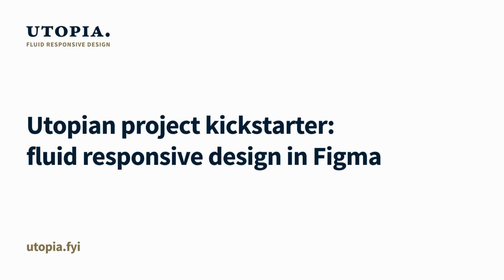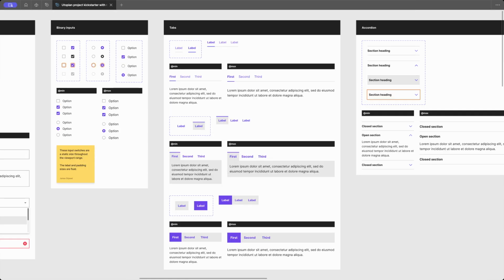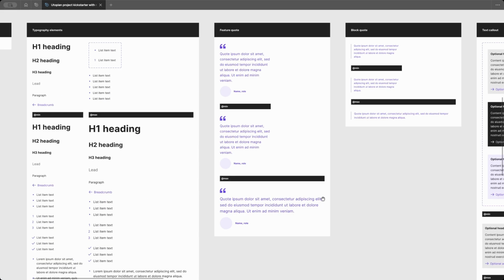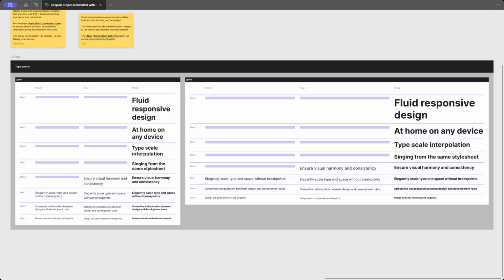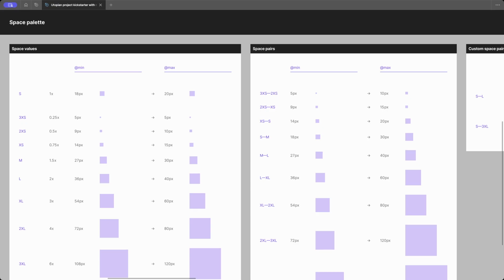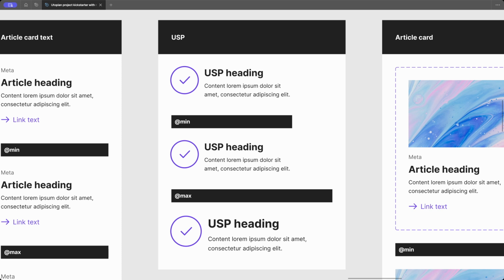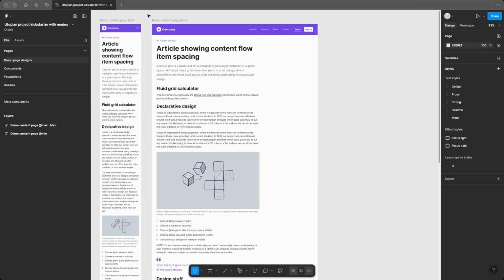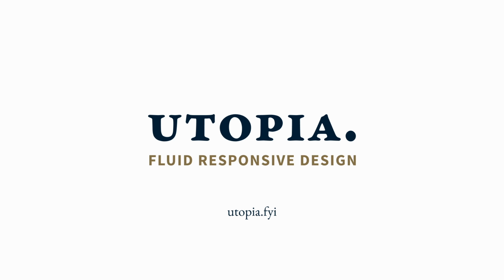Utopian project kickstarter: fluid responsive design in Figma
This is a video about how I design fluid responsive websites in Figma. You might want to watch the Utopia intro video first which covers the context and concepts of this approach. This video assumes some understanding of that, as well as some familiarity with Figma.

Nothing about fluid responsive design is tied to the Figma file I talk about in the video. In fact it's nothing to do with Figma at all. Figma's just the tool I use at the moment. I'm sharing the way I think and work in case it's helpful for anyone. You're welcome to use all, some, or none of this information in your own design process.

Thanks to Clearleft and the many designers and developers who've continued to help make sense of this stuff over the years.

- Type & space calculator Figma plugin (potentially destructive, please use with care)